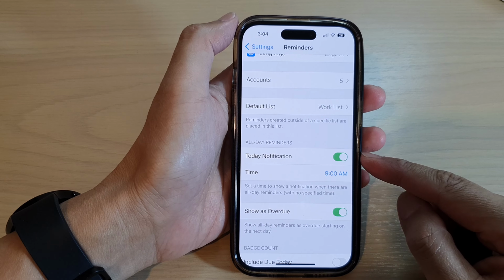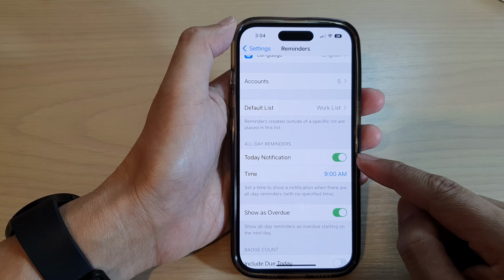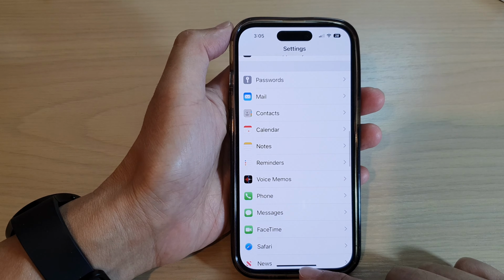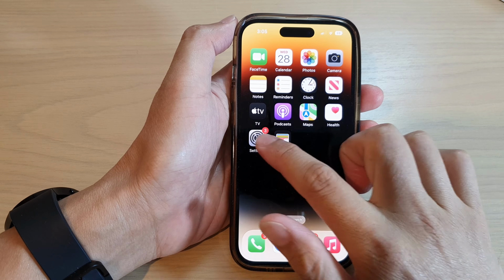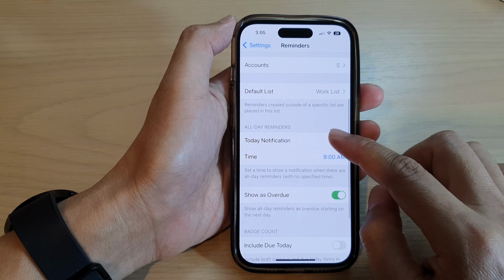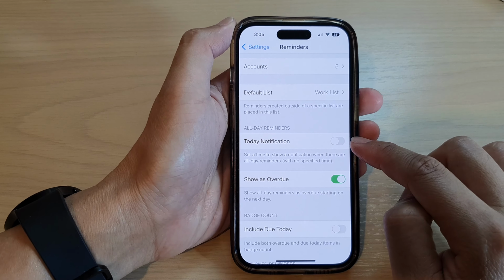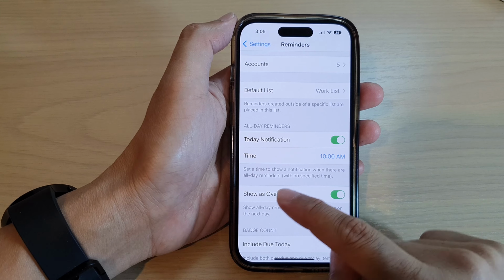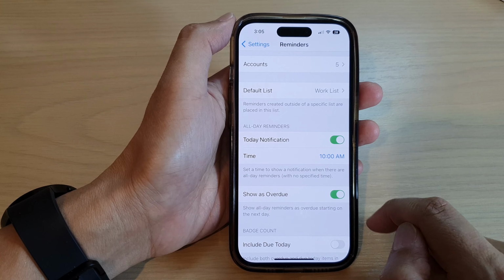iPhone 14/14 Pro Max: How to Enable/Disable Today Notification For All Day Reminders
Learn how you can enable or disable today notification for all day reminders on the iPhone 14/14 Pro/14 Pro Max/Plus.